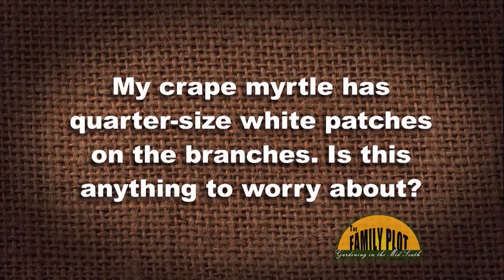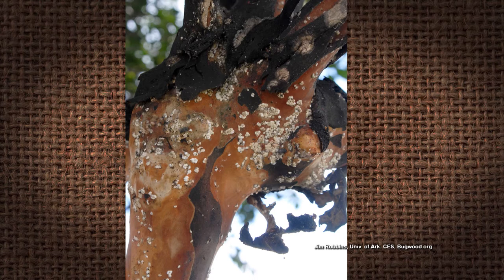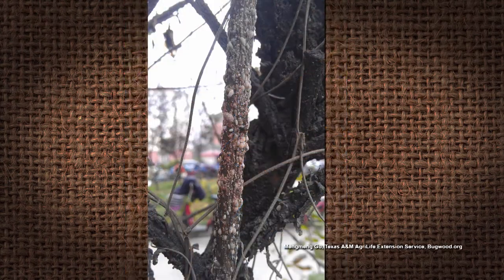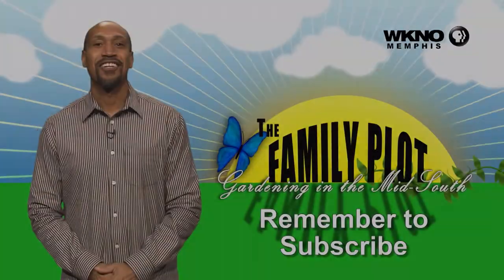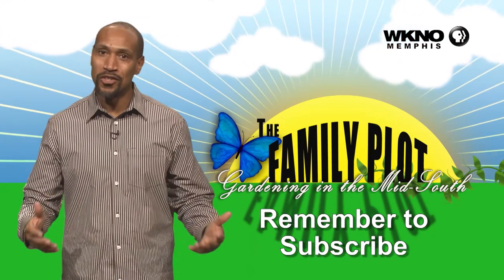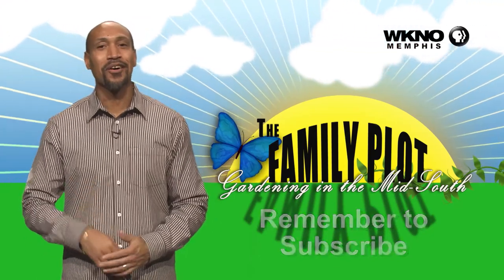Q&A – My crape myrtle has white patches on the branches. Is this a problem?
It is not possible to tell what the problem is without a picture, but it could be crape myrtle bark scale. You don’t have to cut it off, but you can just treat the scale. If it is scale you can use a systemic insecticide like imidacloprid. The roots will take it into the tree and the insects will eat it and die. Pruning will not help the problem per-say.